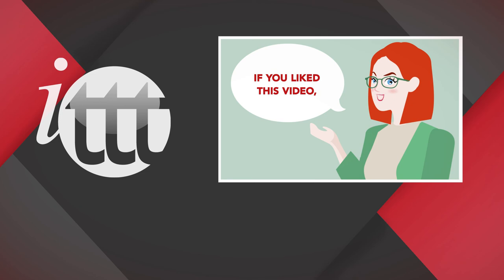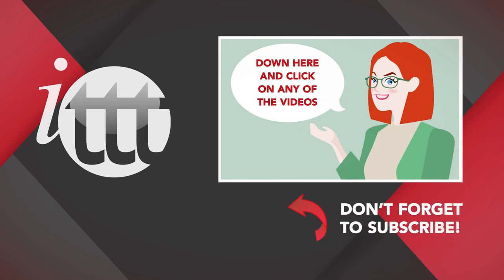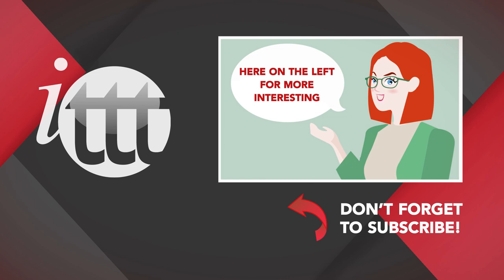The 2 Pronunciation Problems ESL Students Suffer From in Japan | ITTT | TEFL Blog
There are several pronunciation problems that students of English will face in Japan; however, I will focus on two.